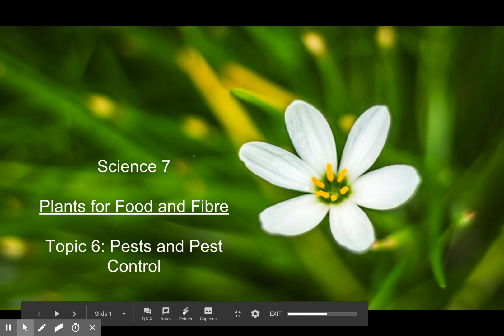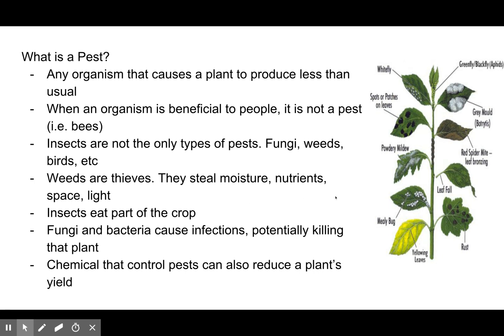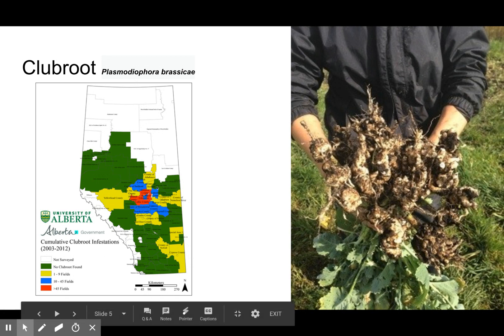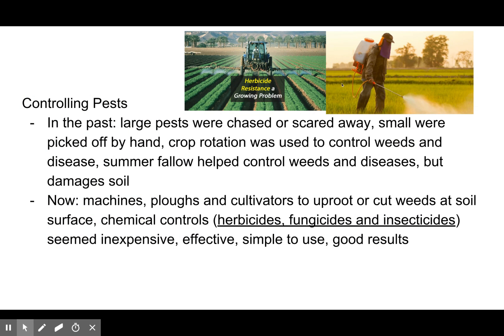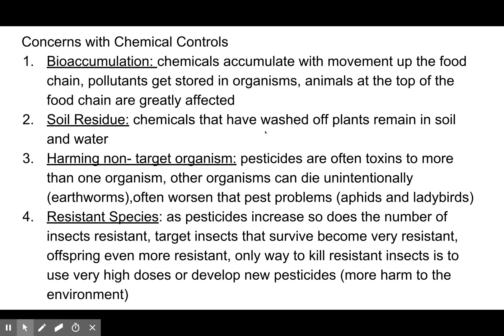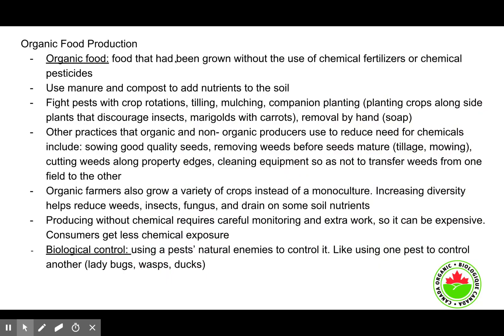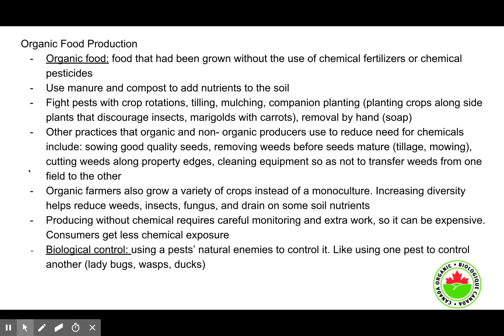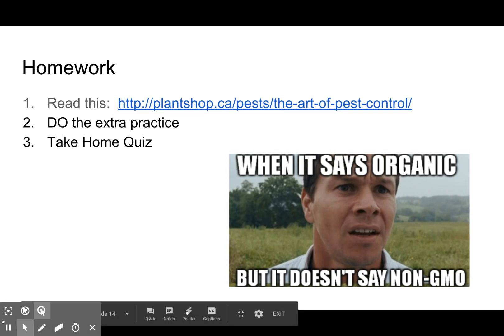Science 7: Plants Topic 6